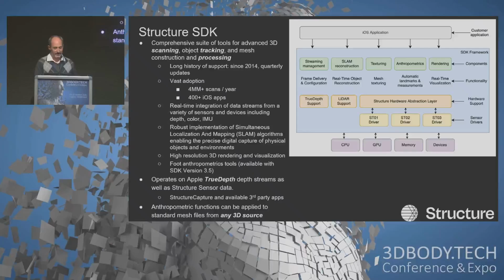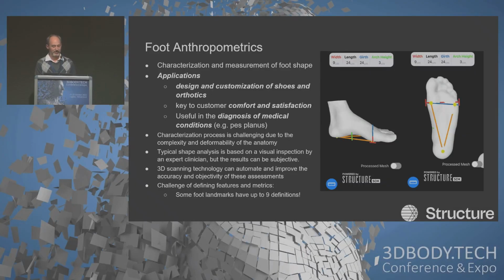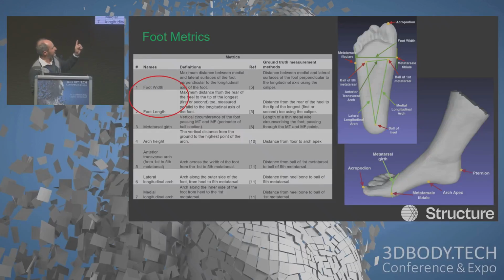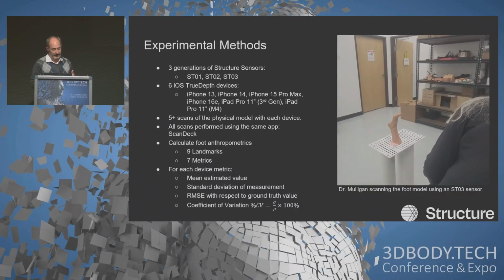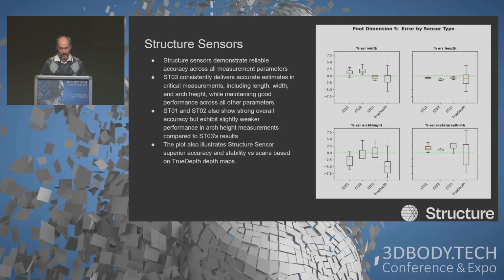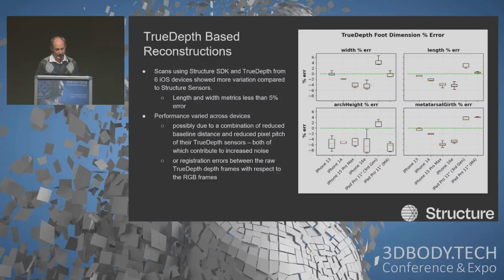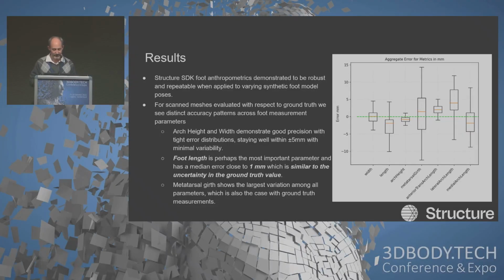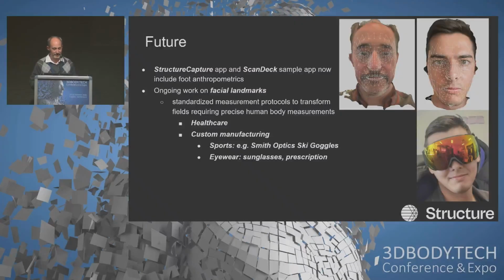3DBodyTech2025 - Foot Landmark Detection with Structure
Foot Landmark Detection with Structure - 25.18

Extract of Presentation of Paulo E. X. SILVEIRA, Structure at 3DBODY.TECH 2025

Abstract:
Characterization and measurement of foot shape is an important tool in the design and customization of shoes and orthotics. Advances in 3D scanning technology provide the opportunity to automate and improve the accuracy and objectivity of these assessments, as well as support a streamlined manufacturing process by moving easily from 3D model to 3D printer. The Structure SDK provides robust and accurate 3D mesh reconstruction using iPhone TrueDepth, LiDAR, or Structure Sensor devices. In addition, Structure apps provide markerless foot anthropometrics analysis to identify landmarks and metrics on the mesh, including length, width, girth, anterior transverse, lateral and medial arch lengths, and arch height of the foot. To evaluate the accuracy and reliability of our automated foot shape analysis, we first established ground truth measurements for a realistic model foot, then acquired repeated Structure 3DFootScan app scans and metrics for the model. The process was repeated for each of 6 Apple TrueDepth devices (iPhones and iPads) and all three generations of the Structure Sensor. The resulting measurements were analyzed with respect to the reference data to quantify the performance of the system.